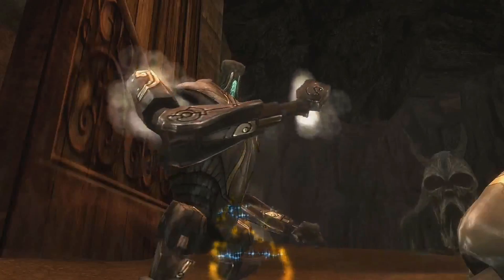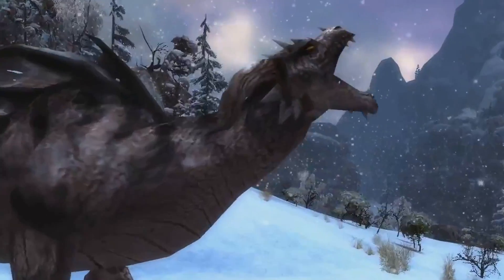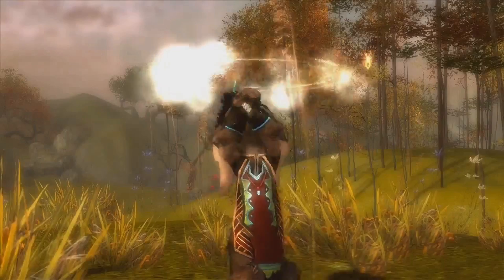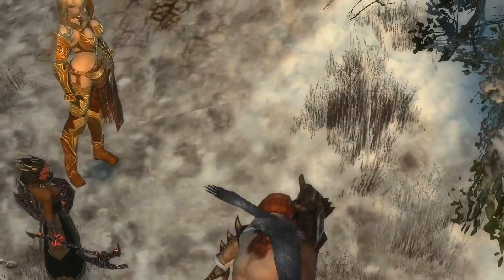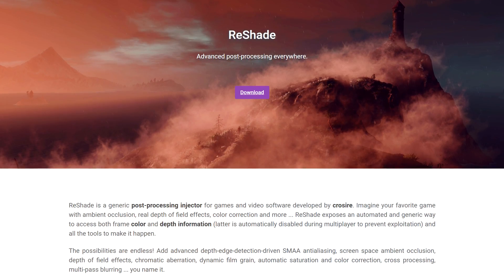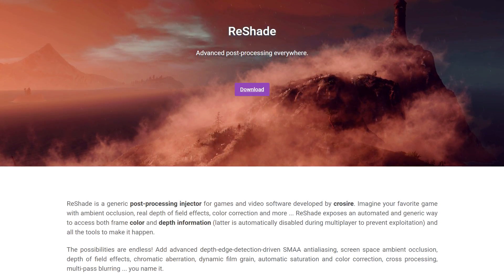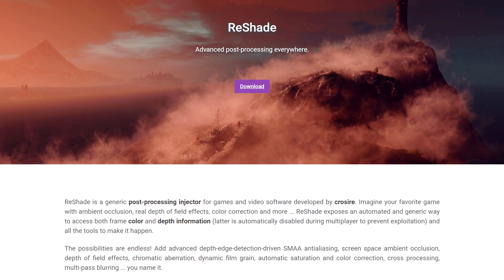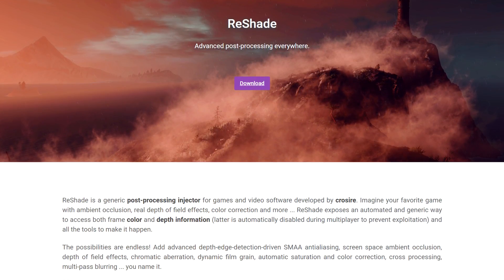How To Make Guild Wars Look Amazing | ReShade Presets + Tweaks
-- Please read the description for further details. --

Guild Wars has seen a surge of players these past few weeks, and I thought it'd be worth looking into ways to enhance the game's visuals to make up for its age. I'm quite satisfied with the results, and you can see the comparisons yourself around 1:22 in the video.

Instructions Type A:
and simply drop everything in the game's folder. Hopefully it should load just fine in-game.

If that doesn't work, please follow the Instructions Type B:
and download the program;
- Install and select "Gw.exe" and make sure it's set to DirectX 9;
- Select ALL of the presets, including old legacy ones (you might have to check some yourself);
and put them into the game's main folder;
- Press "HOME" when in-game, follow the tutorial and use the arrows to try out the different presets;

That should be all. You are more than welcome to change and tweak the existing features to better suit your needs. Happy questing!

▬ Chapters  ▬▬▬▬▬▬▬▬▬▬

0:00 - Introduction
1:23 - Comparison
8:08 - Ending